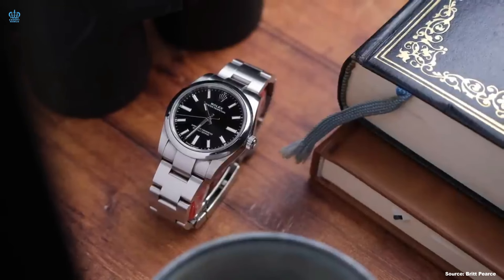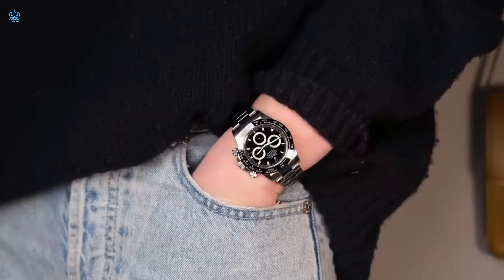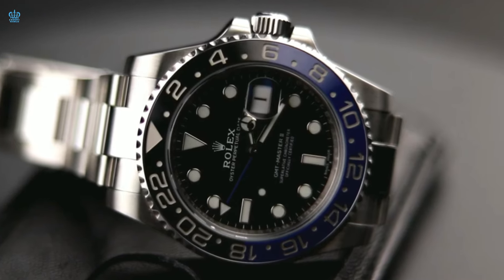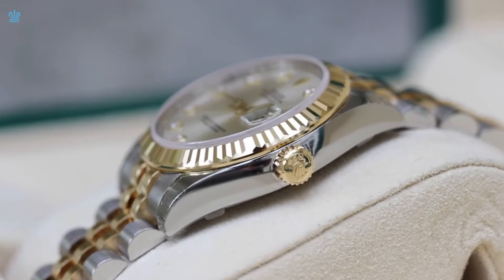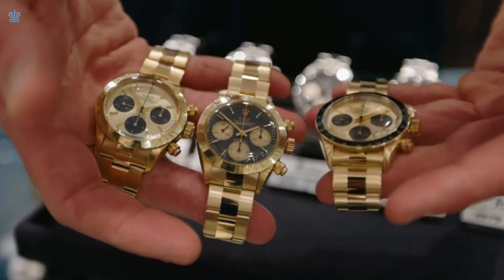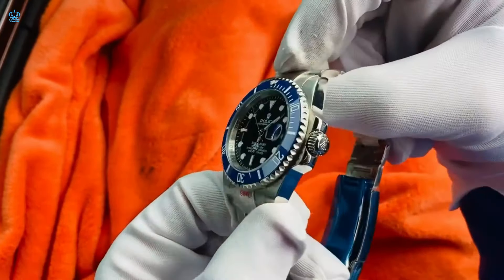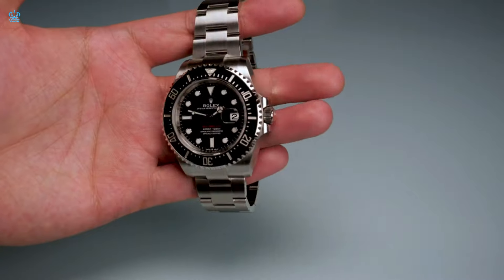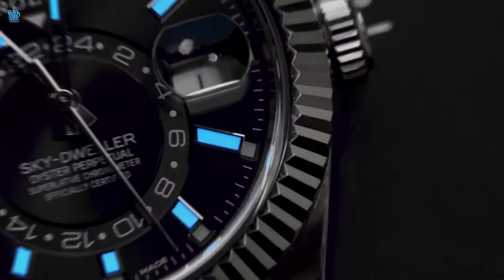What Your Rolex Watch Says About You?